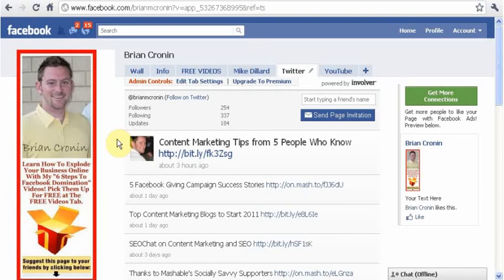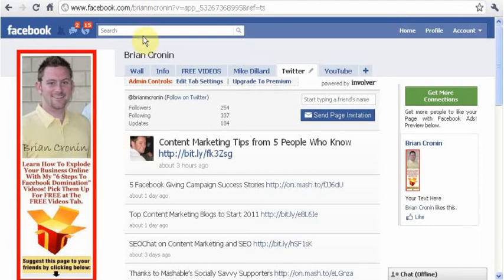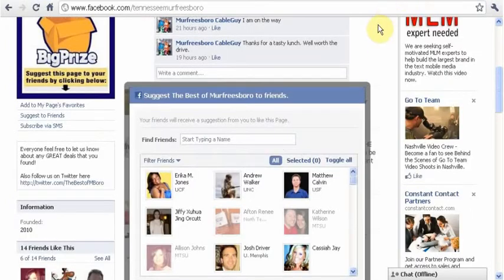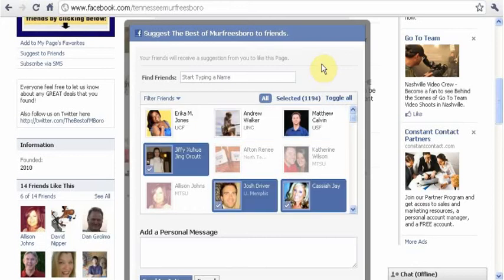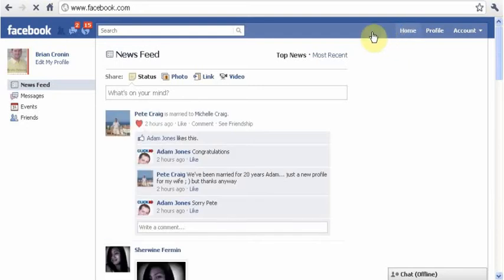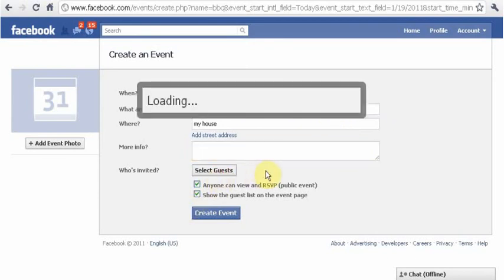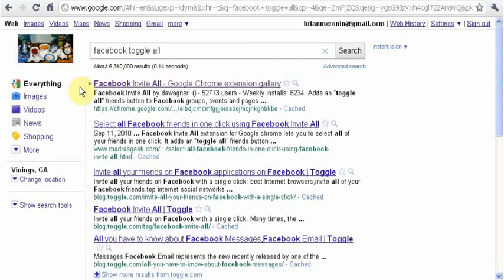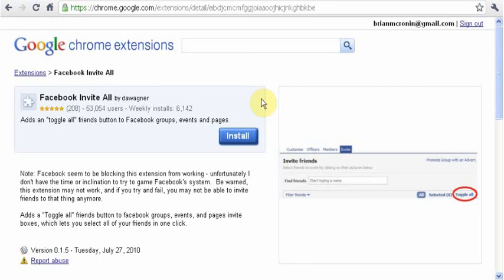Facebook select all friends button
In this video I'm going to show you how to select all your facebook friends at once when suggesting a fan page or sending out an event invitation. For more free Facebook marketing tools visit me